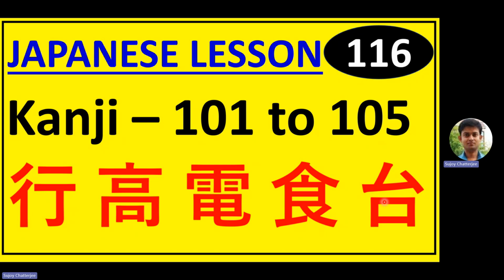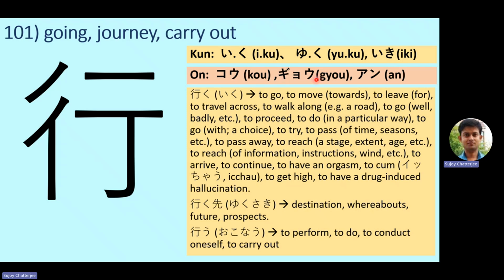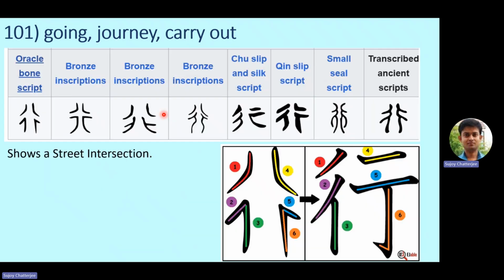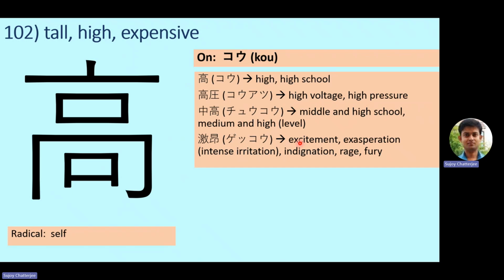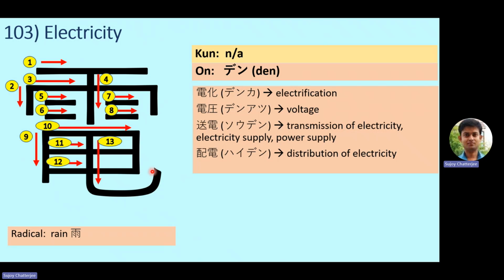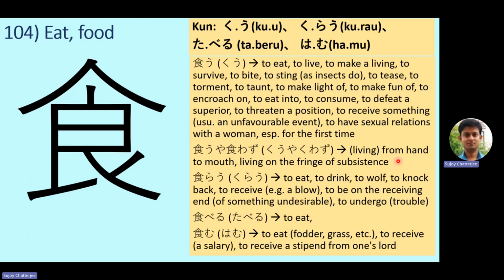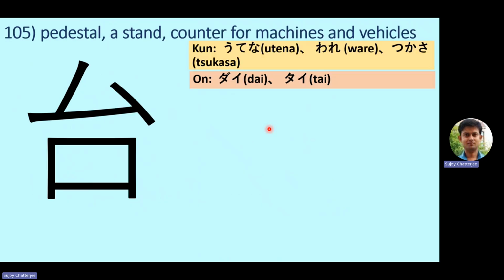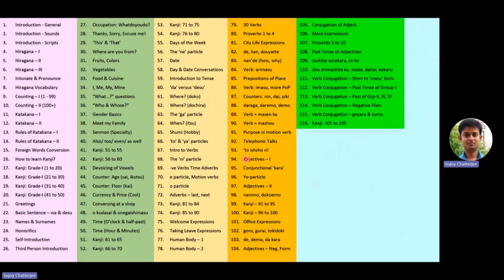Learn Kanji 行 高 電 食 台 | Japanese Lesson 116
Learn more about these five Kanji symbols - 行 高 電 食 台
Japanese Lesson 116 - Kanji 101 to 105

In today's lesson, we learn five Kanji characters (Sl. No. 101 to 105 in our journey of Kanji learning).
00:00 Introduction
01:27 行 (iku, kou) - going, journey, ejaculate, to get high, etc.
09:30 高 (takai, kou) - tall, high, expensive
14:17 電 (den) - electricity
18:01 食 (kuu, taberu, hamu) - eating, food, consuming, having intercourse with a woman etc.
24:13 台 (utena, dai, tai) - pedestal, stand, counter for machines and vehicles, Taiwan